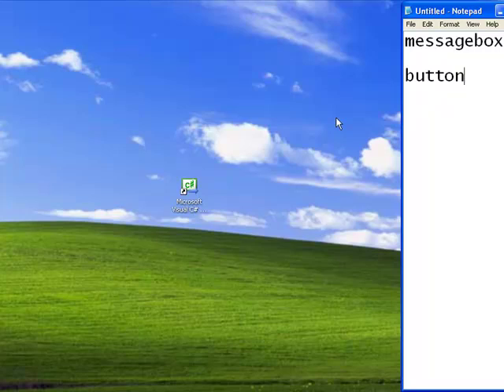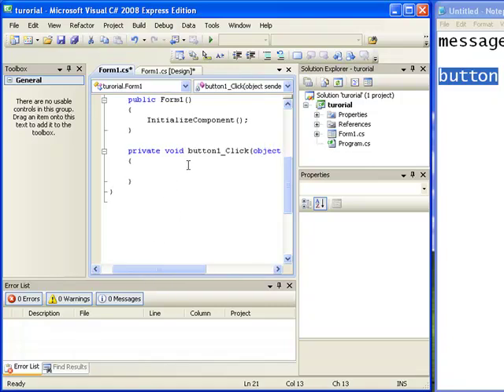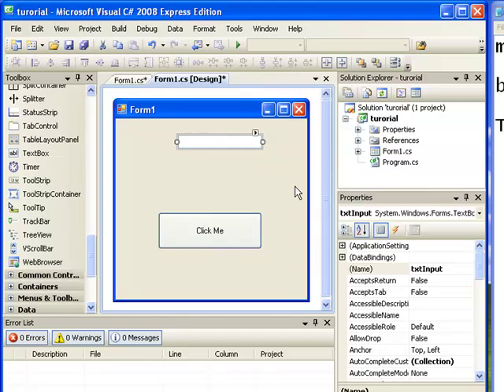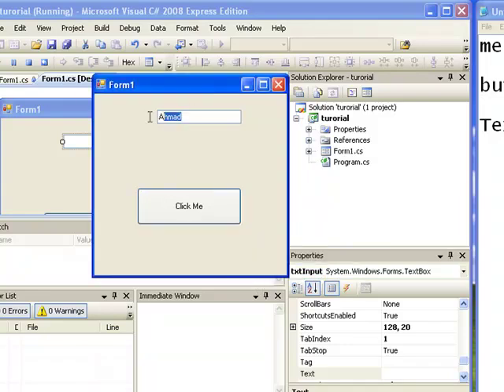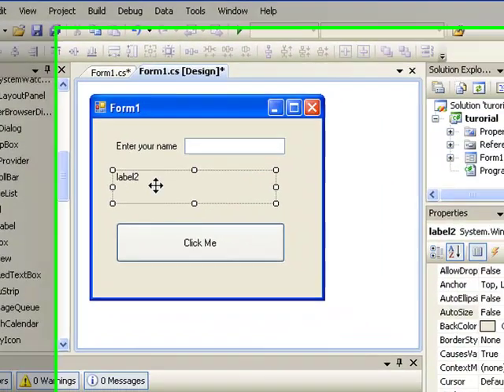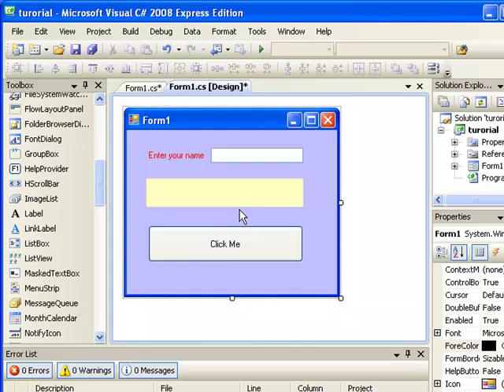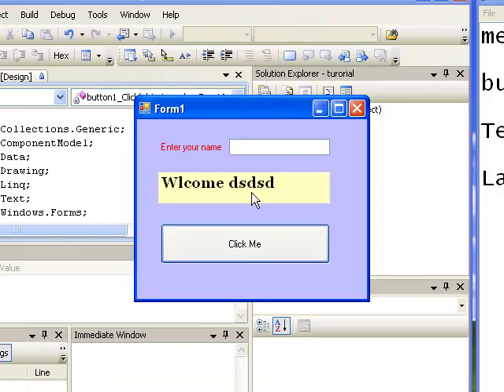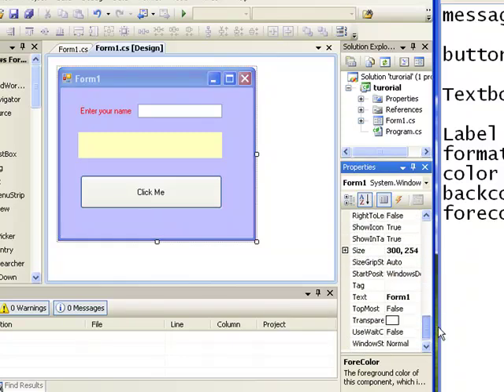Using Forms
Using FORM, MessageBox, Button, TxtBox, Label and some attributes setting